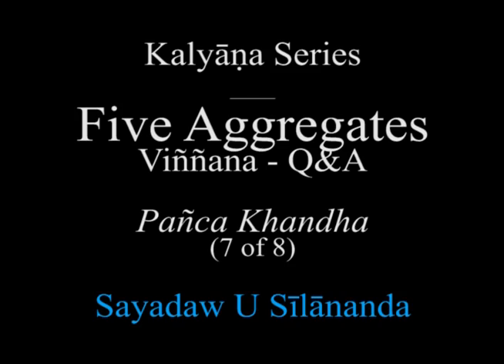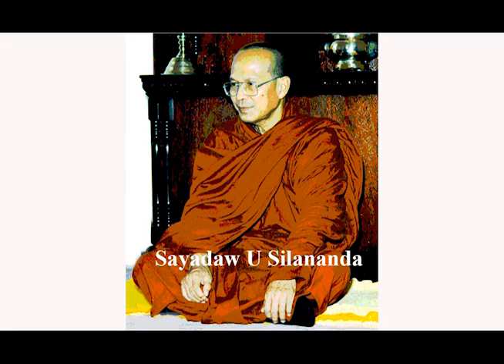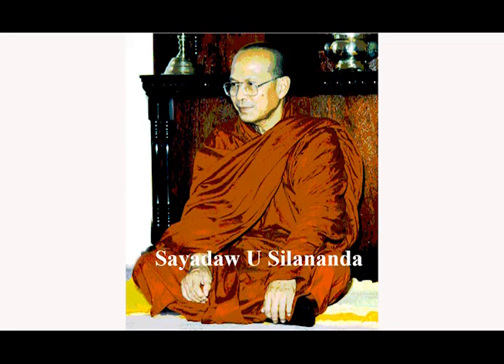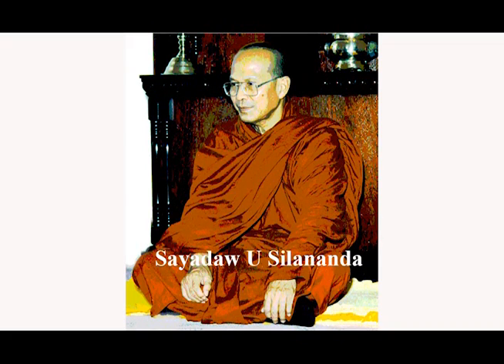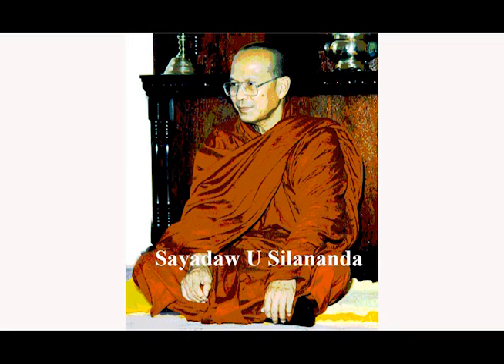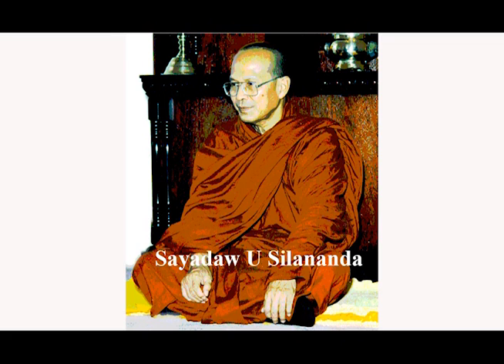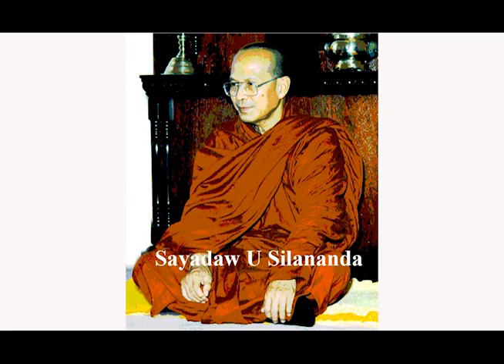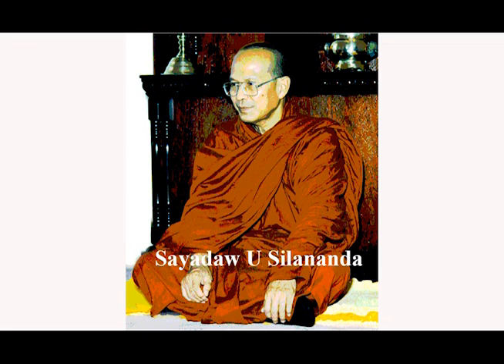Kalyana - Well-Informed Buddhist - Five Aggregates: Vinnana Q&A 7of8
The late Venerable Sayadaw U Silananda ofen said that he wants his students to be well informed buddhist according to the definition of the great commentator Budhaghosa.  His objective was to equip his students with the basic understanding of the dhamma so they could deepen their dhamma learning later on.

Sayadaw reminded his students numerous times that a true heir of the Buddha is someone who practices his teachings and not just through book learning.  So he made a great attempt to teach his students the Dhamma from both theoritical and practical aspects.
In this series Sayadaw taught us all topics that a well informed Buddhist should be familiar with and they are:

1. Five Aggregates
2. Twelve Sense Bases
3. Eighteen Elements
4. Four Noble Truths
5. Dependent Origination
6. Four Foundations of Mindfulness
7. Four Supreme Efforts
8. Four Means of Accomplishment
9. Five Faculties
10. Five Powers
11. Seven Factor of Enlightenment
12. Eight Factors of Path

We're grateful for Sayadaw U Silananda's compassion in spreading the Buddha's teachings in the West.  May this series of lectures help all listeners as much as it has helped his students.

Reference:

• Book Well-Informed Buddhist by Sayadaw U Silananda, edited by U Hla Myint and a Vietnamese version by Pham Phu Luyen.  Both are published by Tathagata Meditation Center.
• Manual of Abhidhamma by Narada Maha Thera
• Comprehensive Manual of Abhidhamma, Bhikkhu Bodhi - General Editor